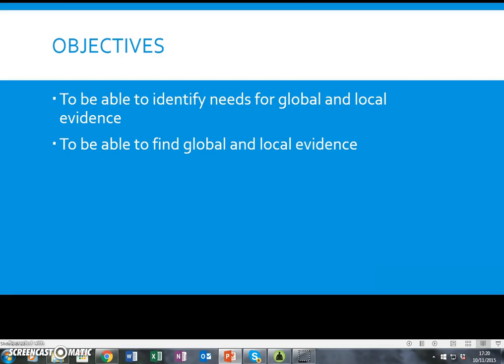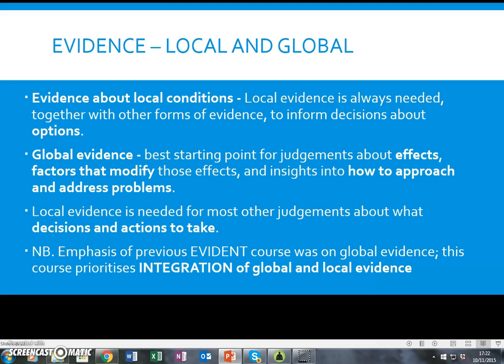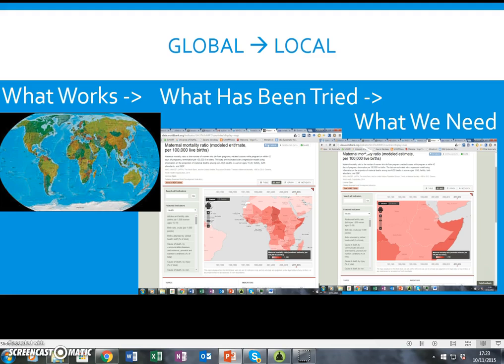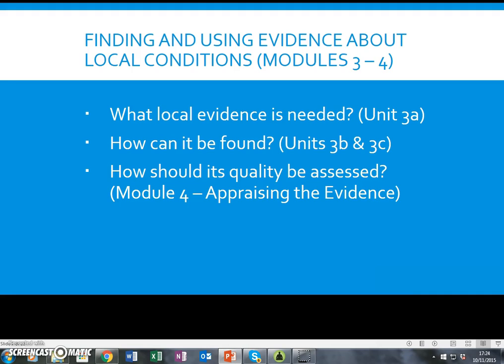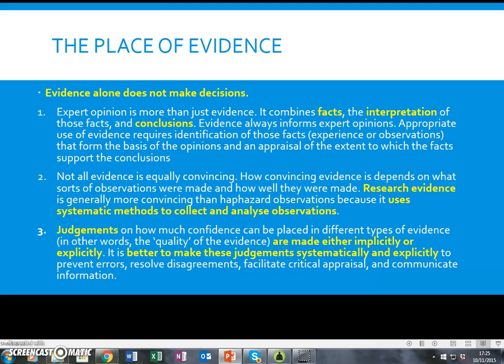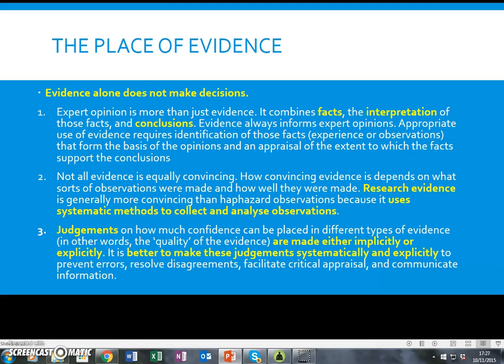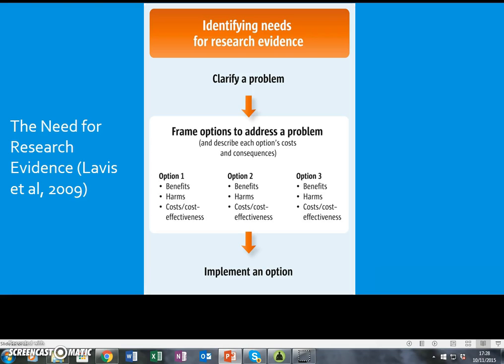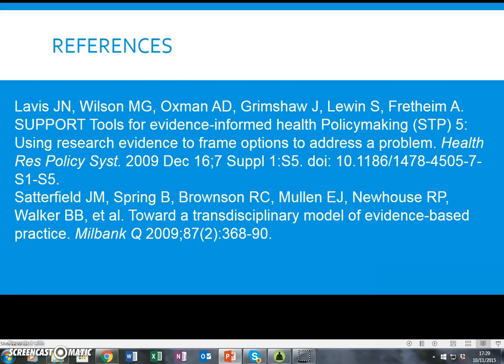Module3 Intro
Gathering and Using Local Evidence - EVIDENT Project Pt 1 Module Introduction